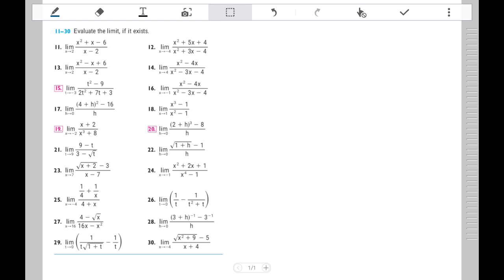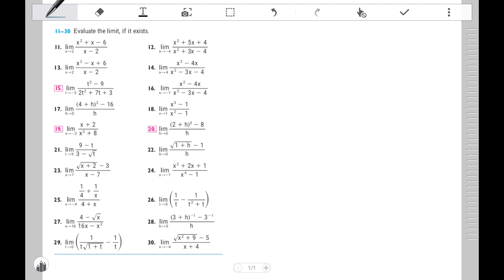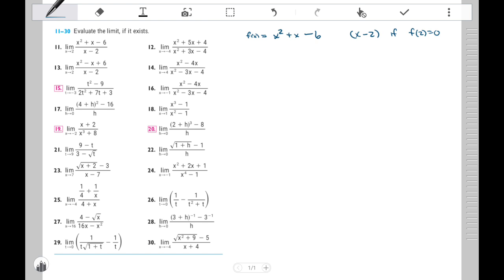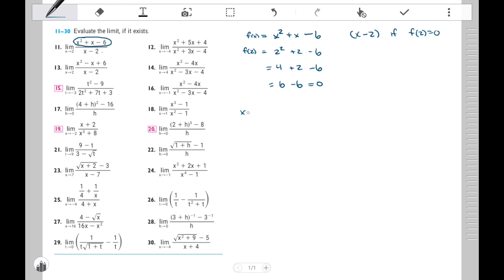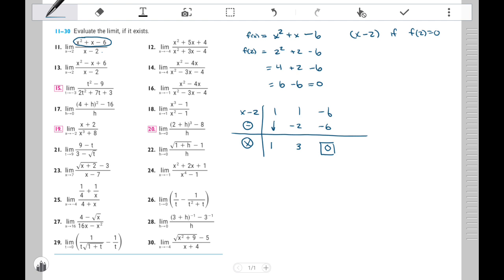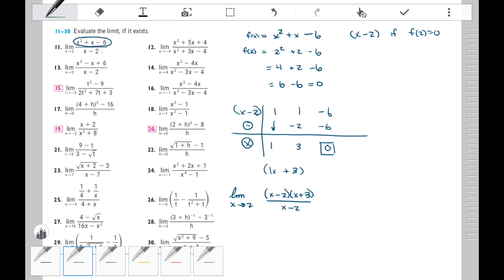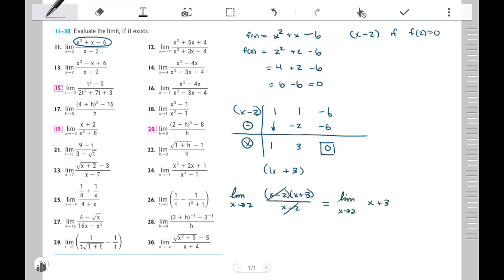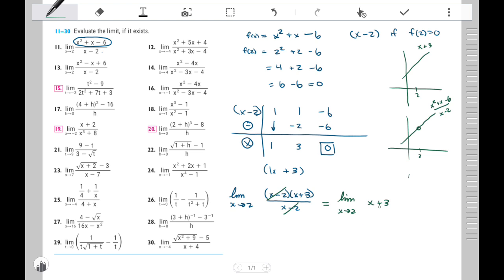Limits 1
Solving rational limits